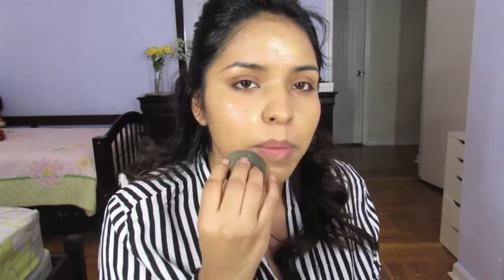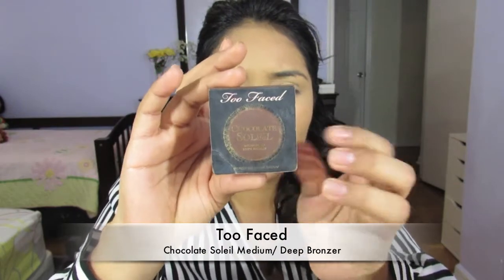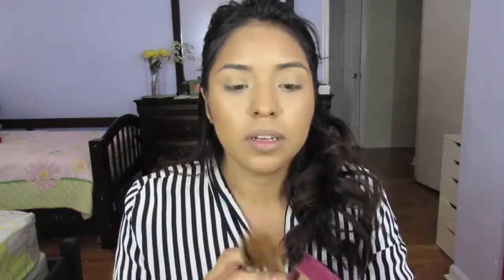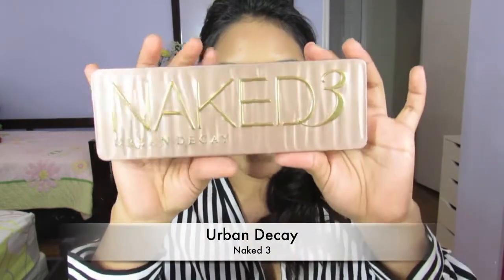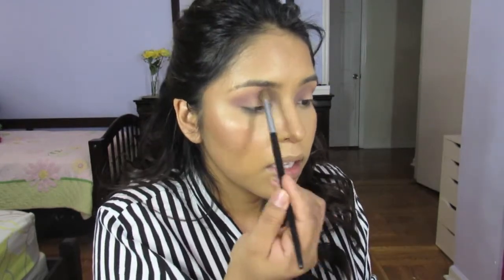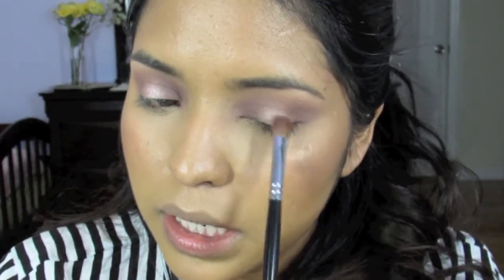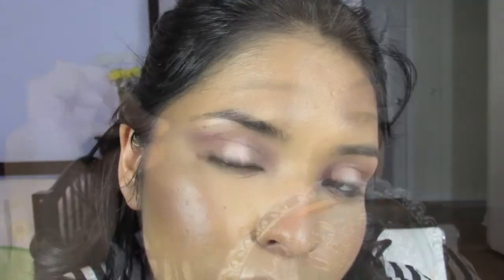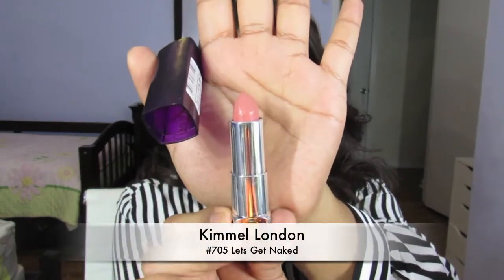Valentine's Day Look | beautybymaritza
Welcome back friends and family, I wanted to share with you guys one of my favorite looks of all time, the halo effect. This look complements every eye shape and is perfect for Valentines Day 💖. Hope you guys love it and are able to recreate this look!